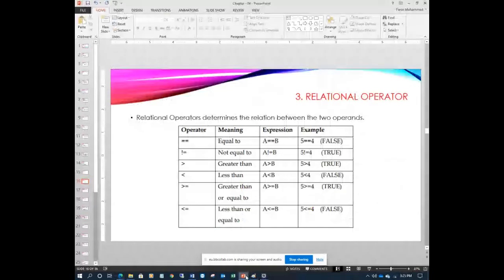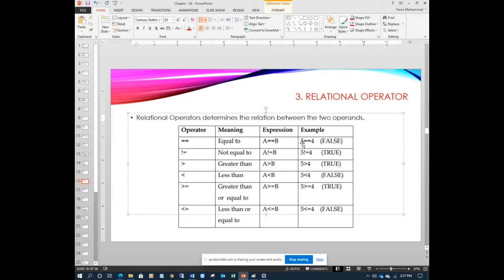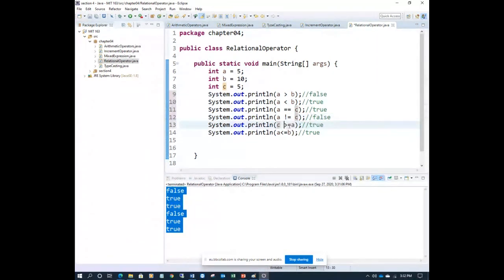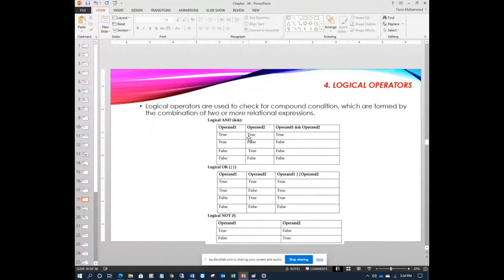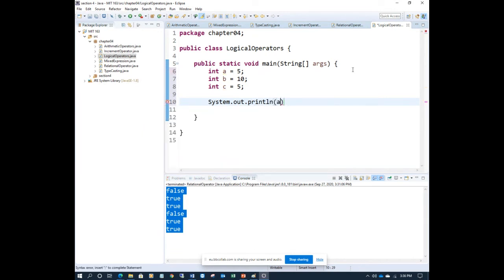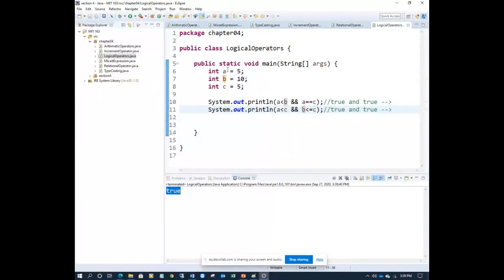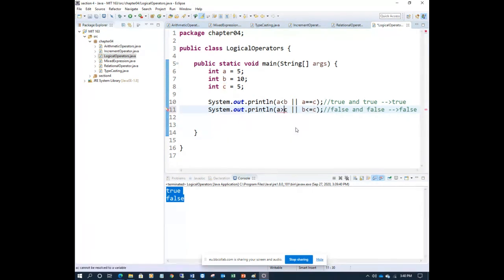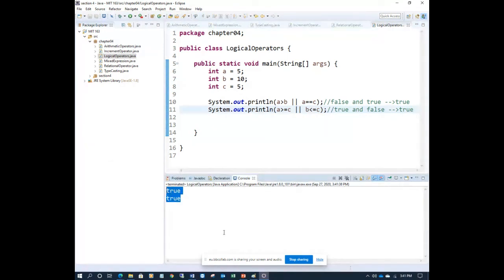Chapter -04 Part -05